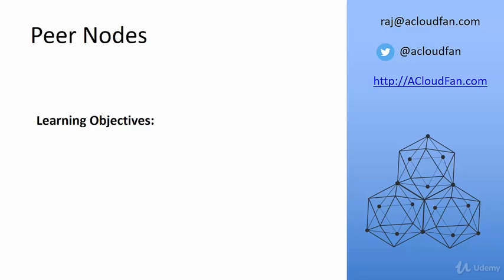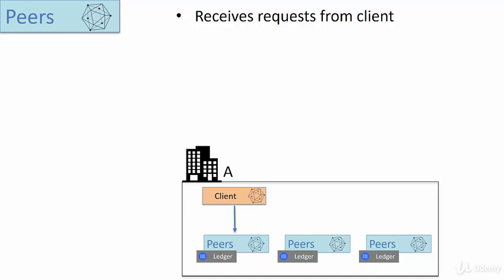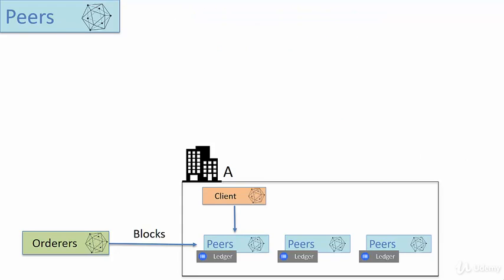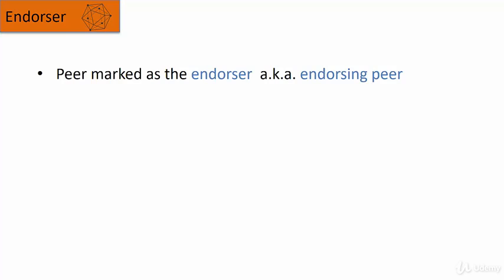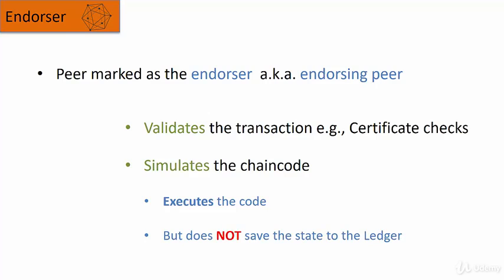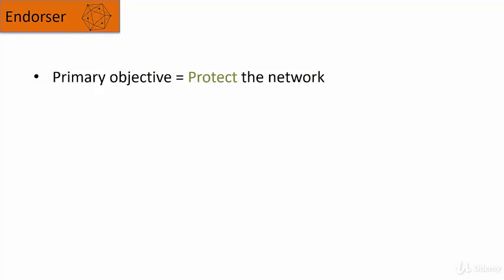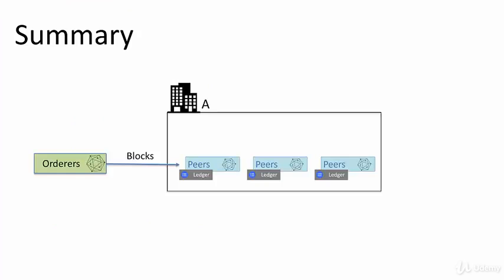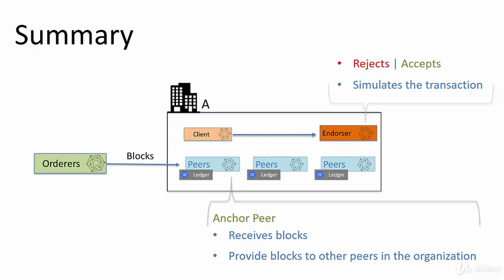Peers Nodes : Anchors and Endorsers